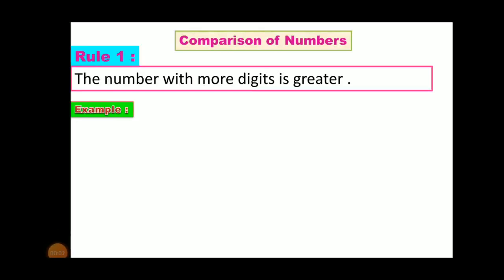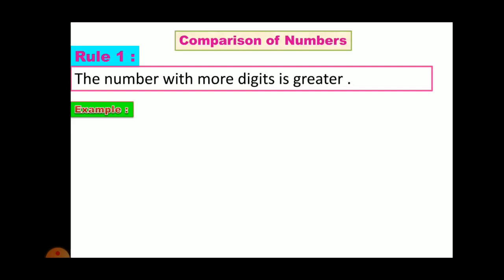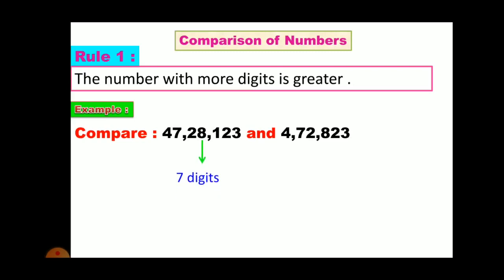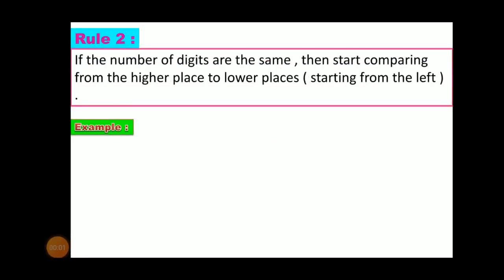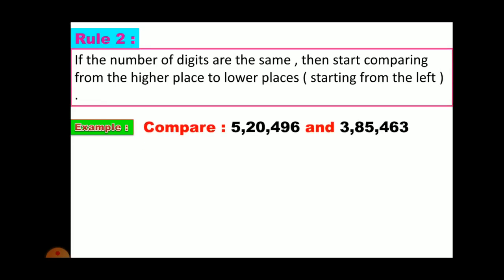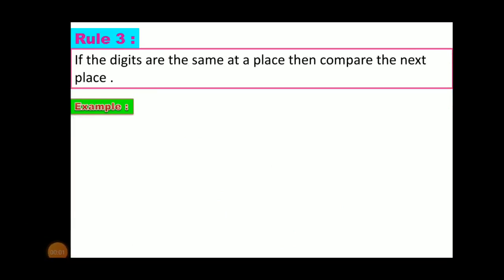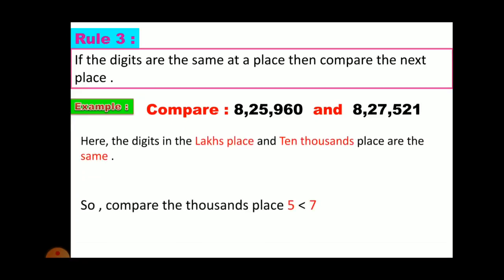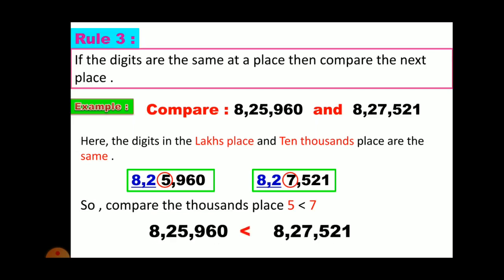Class 4||Math||Chapter-1||Numbers and Numeration||Rules for Comparison of numbers